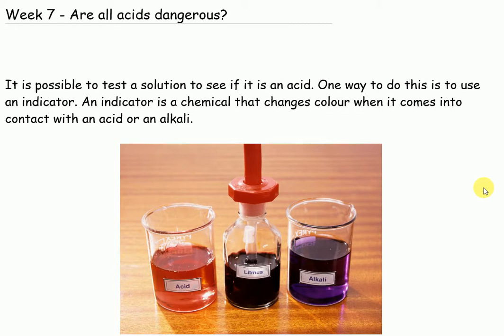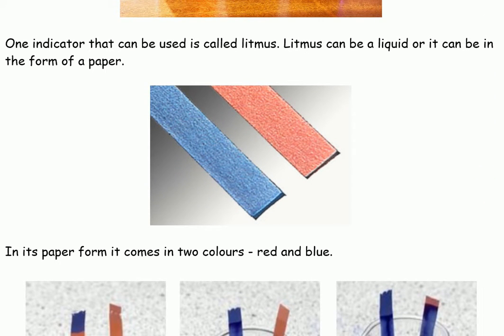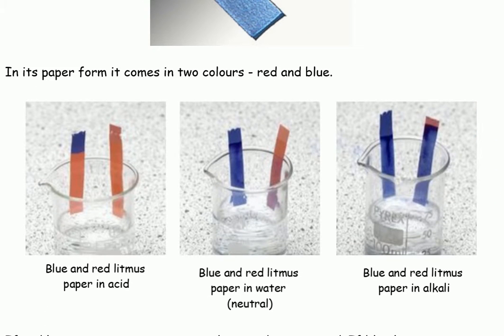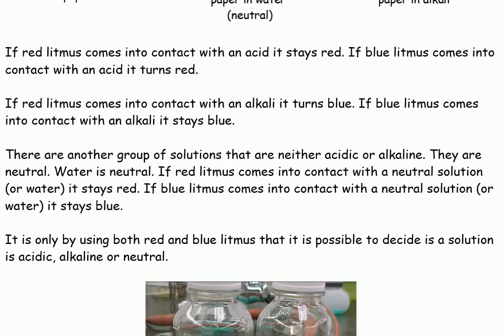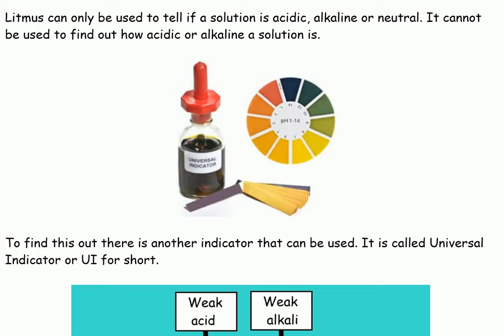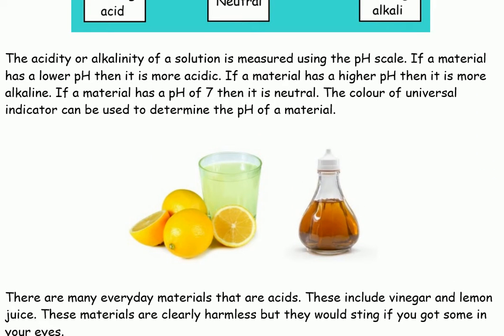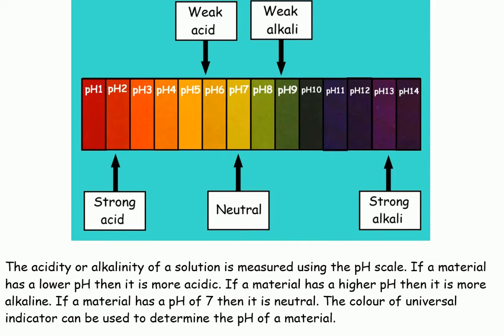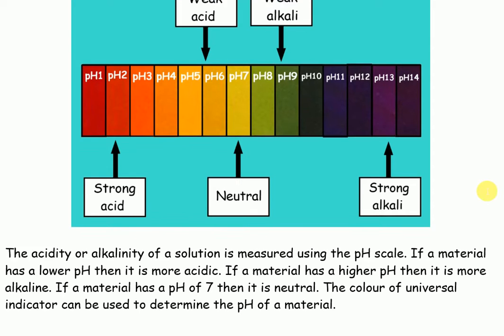Year 7 Classifying materials Week 7 Are all acids dangerous?